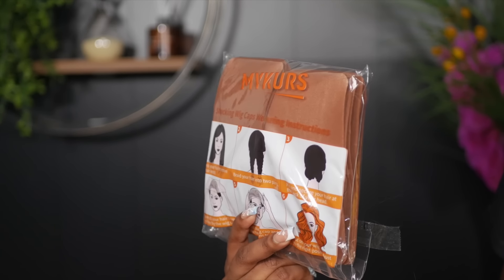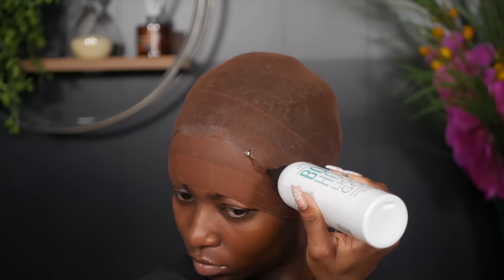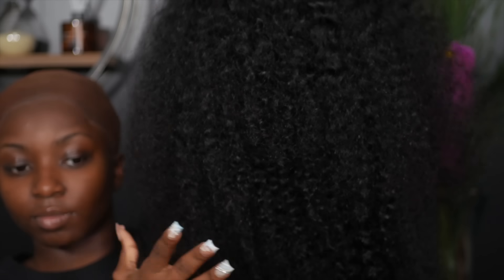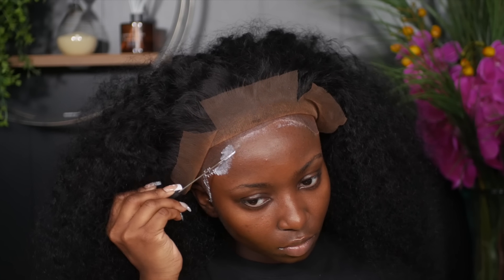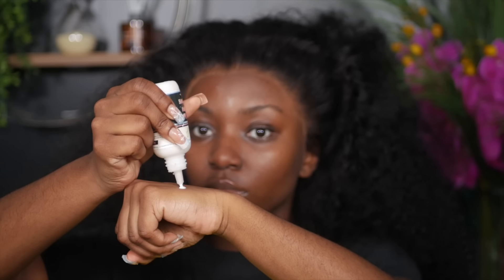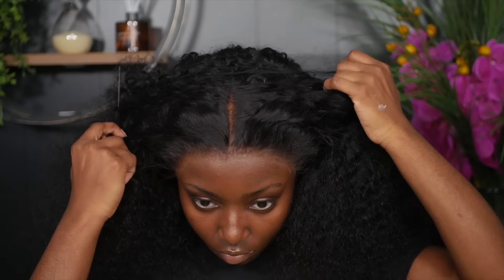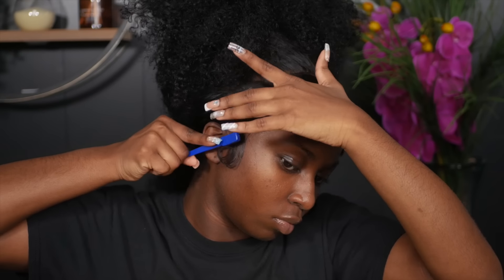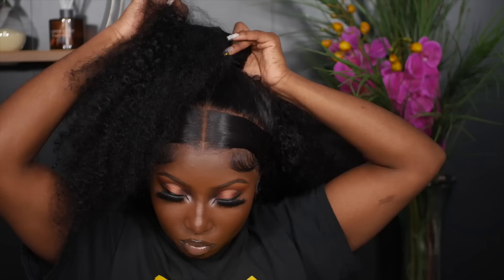EASY & VERY DETAILED Bald Cap Method + Frontal Wig Install FOR BEGINNERS | Step By Step | West Kiss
HAVE ACCESS TO THE BEST HAIR IN THE MARKET! CLICK THIS LINK TO BUY MY PREMIUM HAIR VENDOR LIST - youngafricana.bio

Hair details: 200% density HD curly wave 13*4 lace wig 24 inches